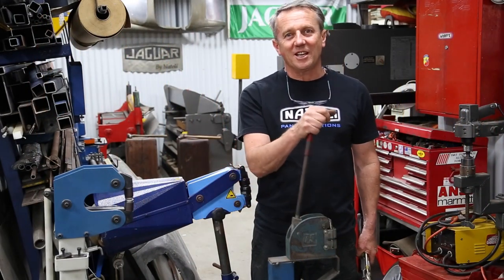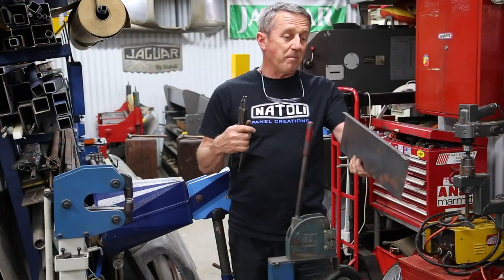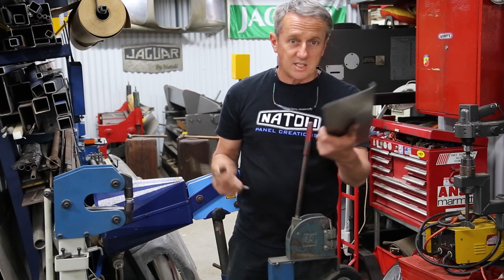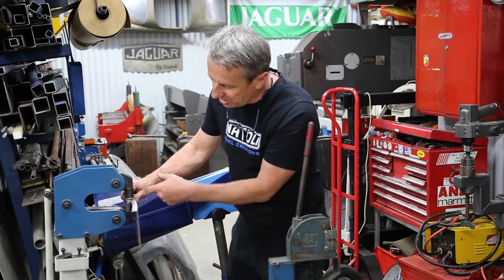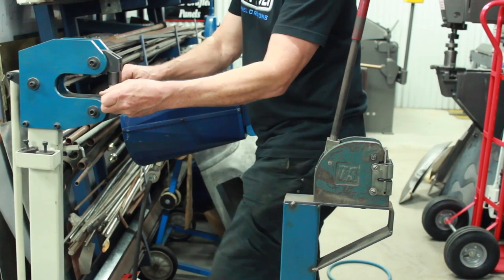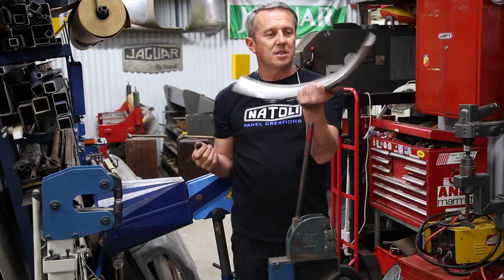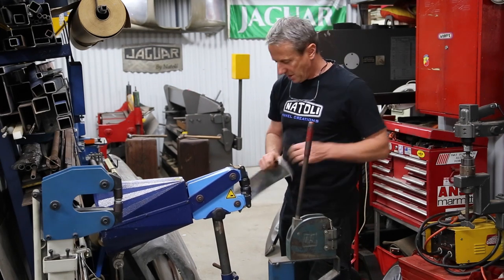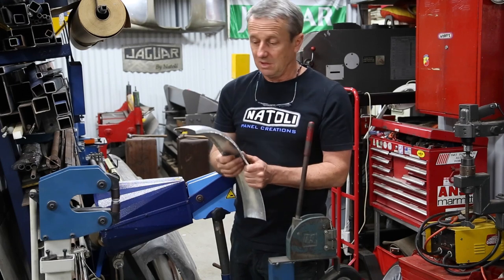Introduction to Shrinking and Stretching Sheet Metal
Episode 6 of the Natoli Panel Creations Video Series.

In this episode, Mark gives some of his top tips and shares some knowledge behind shrinking and stretching sheet metal.

"Natoli Panel Creations - Specialising in handcrafted sheetmetal panels or obsolete parts, for cars, motorcycles or whatever you can imagine..."